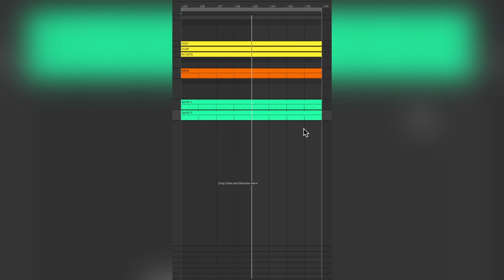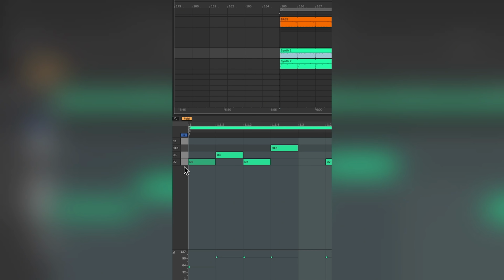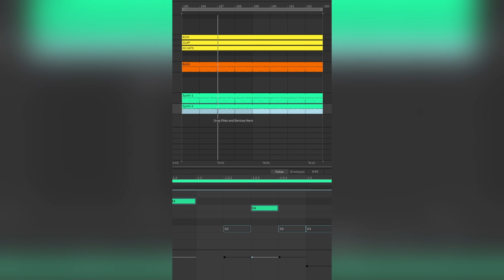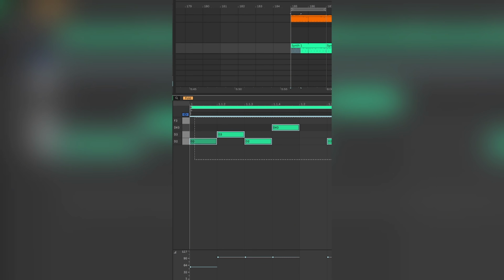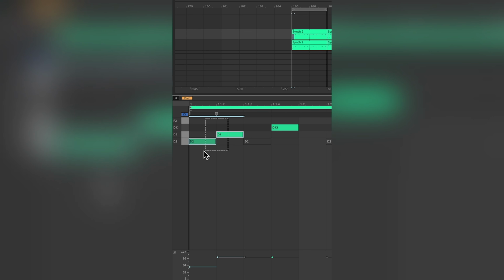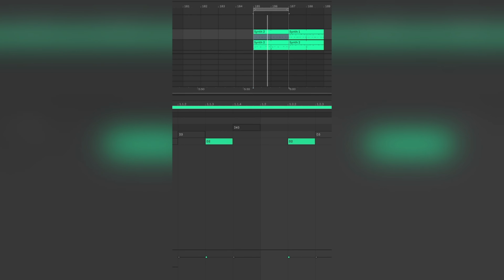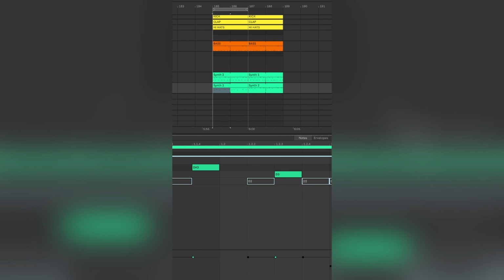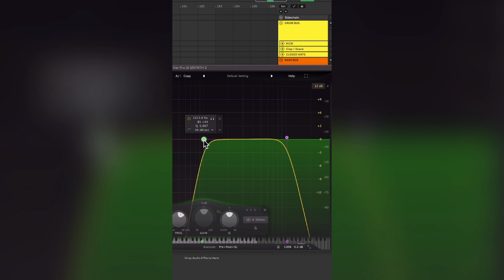Two synths clashing in the same frequency?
👊 Here are 2 simple ways to clean up your mix and give each sound its own space.